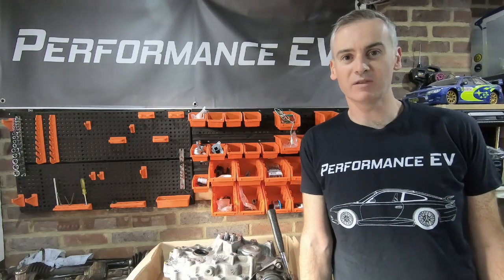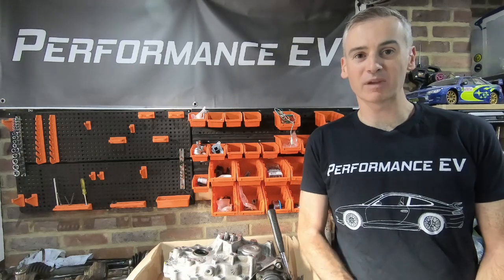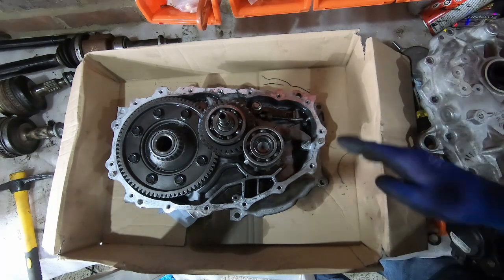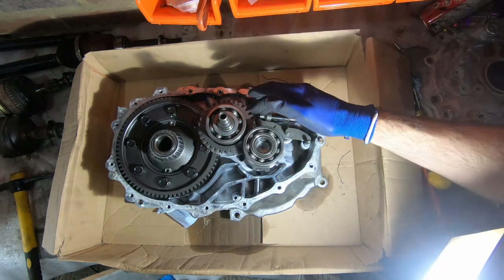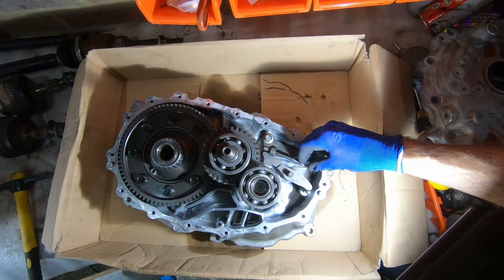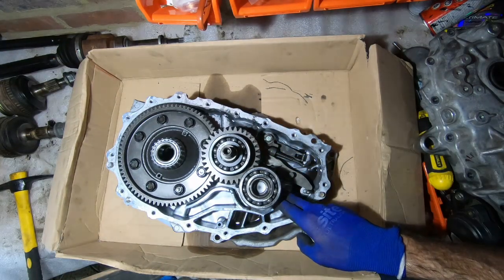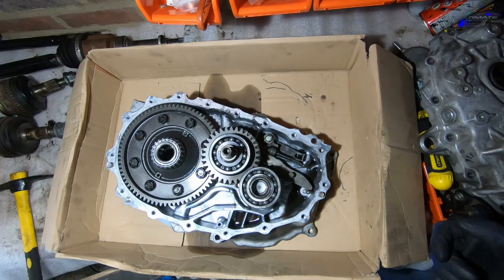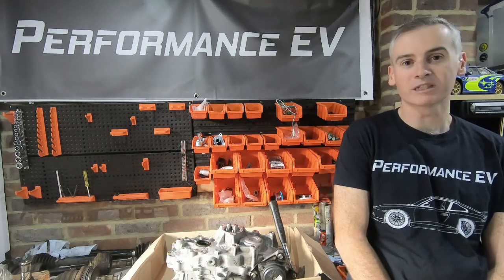Building an Electric Car - EV Parts - Nissan Leaf Gearbox Teardown - Look inside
In an effort to ensure that I can make informed decisions on how to fir the Nissan Leaf Motor into our Porsche 911 for this EV Conversion, I am taking a look inside the gearbox of the Nissan Leaf so I an understand the internal functioning of the reduction gear as well as the layout of the components to ensure that I won't have any issues running it in a slightly different orientation.

Join us as we teardown this Nissan Leaf gearbox and take a look inside.